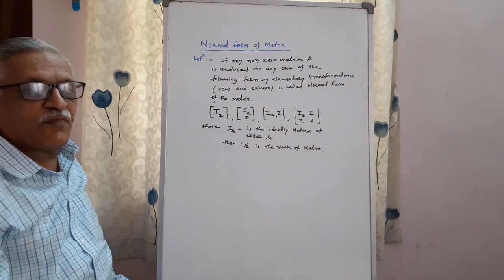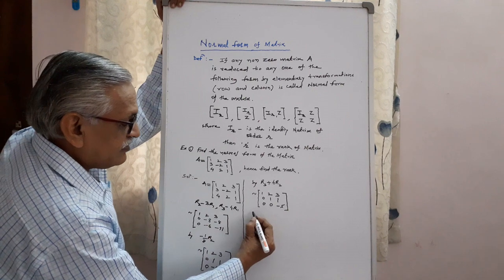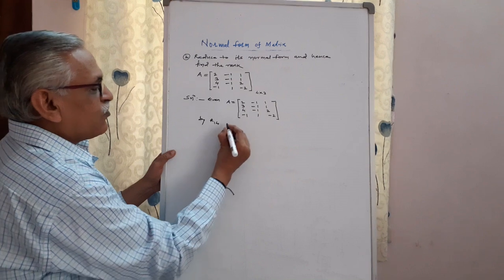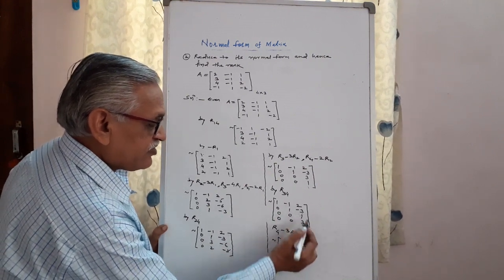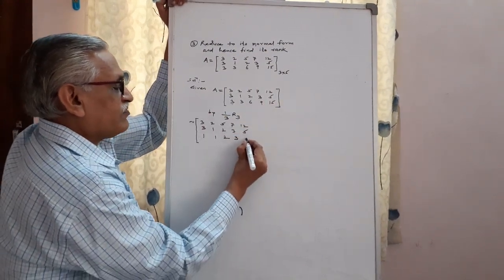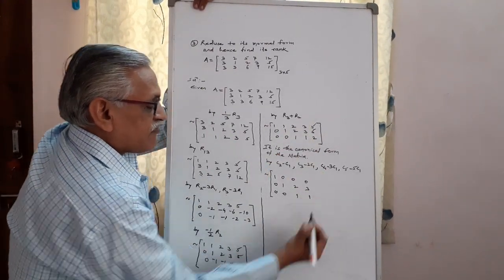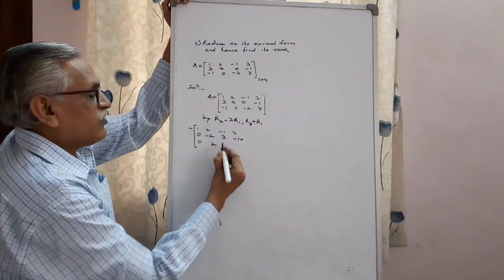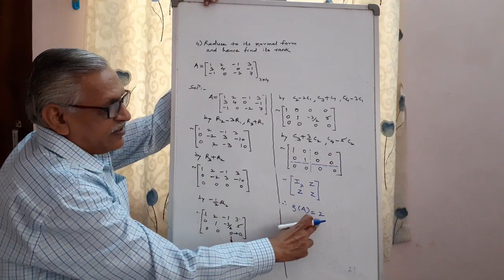Engineering Mathematics-1 I Topic:- Normal Form of Matrix I Unit-1:- Matrix